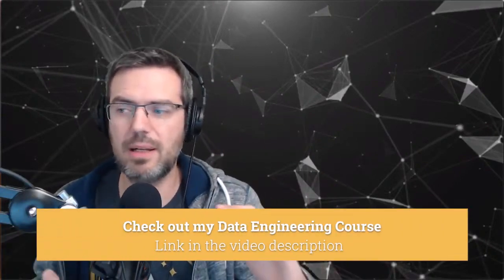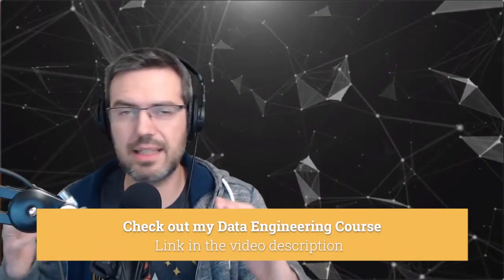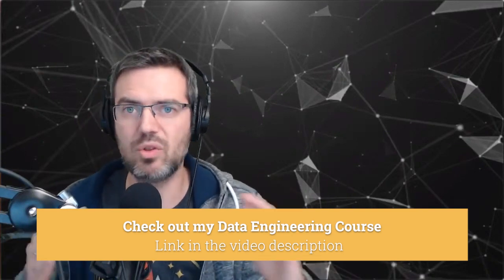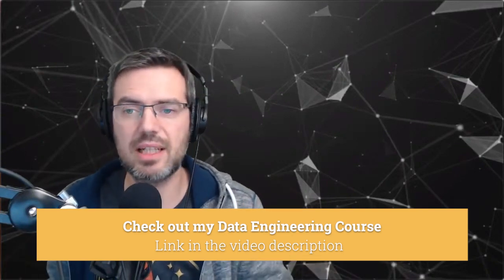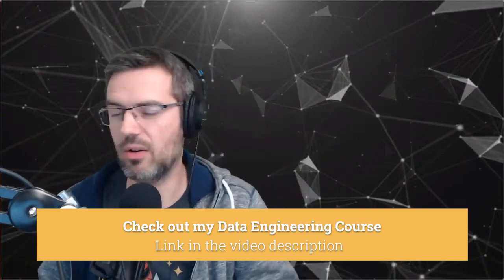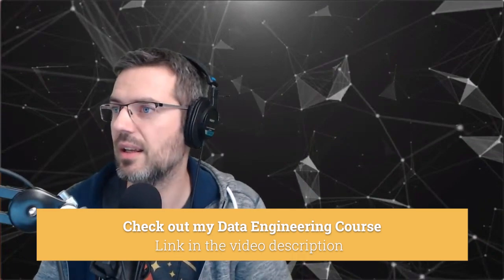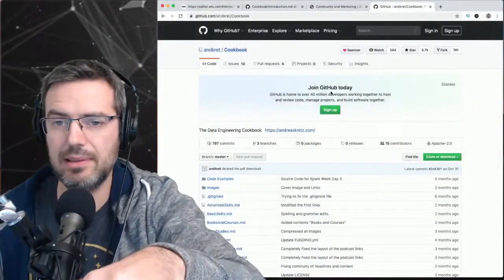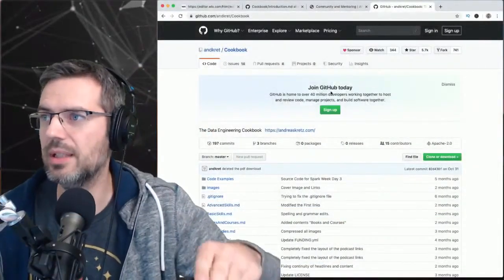Tips For Getting A Data Engineering Job